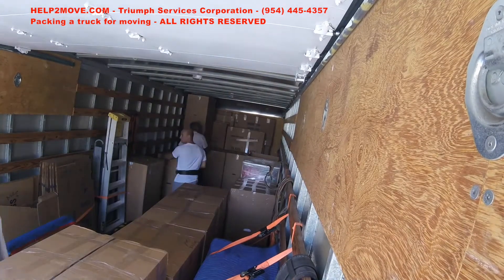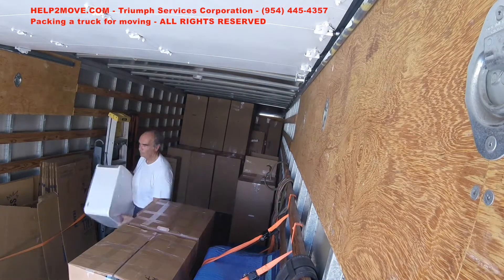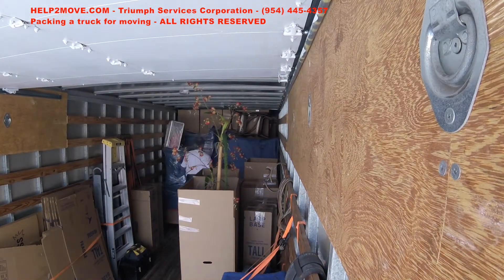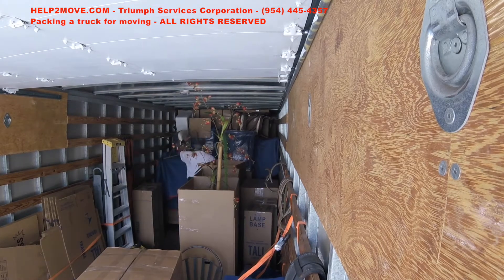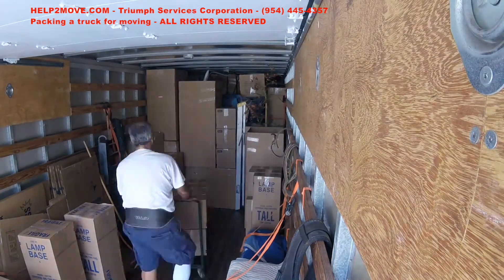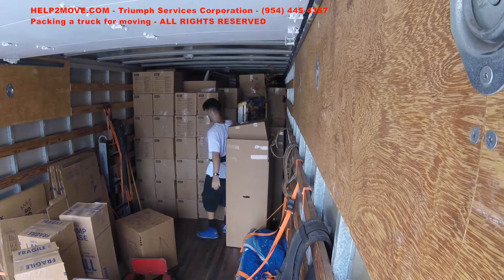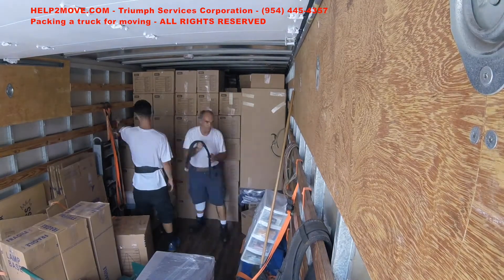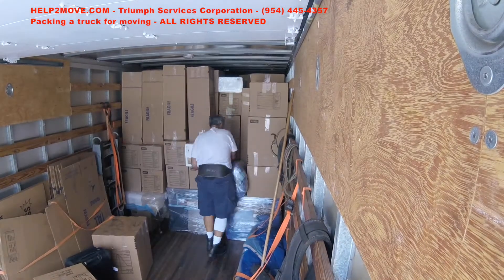PACKING A RENTAL TRUCK FOR MOVING - MUST WATCH THESE AMAZING MOVERS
In this job we are loading a truck for moving.
We prepared the boxes in the house and our helpers brought the boxes inside of the truck.
Now we are in the process of stacking the boxes, organizing them inside of the truck.
You can see we place the boxes like a transversal way inside of the truck.
That's the best way to build the walls to save room, and we try to use all the vertical space possible.
They're putting chairs and putting pads to separate them to avoid problems or scratches and so we keep on building walls.
Next we are putting more boxes.
I will now put a tie-down ratchet to secure the load. We do these in several layers and then, after that, we are going to position more boxes to also help to block the load and have the truck organized.
You see there is a plant there. We just put it straight on the floor to avoid it touching the ceiling of the truck roof.
I'm stacking book boxes, which are also called small boxes.
In the process there I'm trying to make sure all the walls are like one on top of the other, to avoid the boxes to get damaged during transportation.
My helper is also continuing there to stack the boxes.
You see we use all the space to the roof of the truck
More furniture comes and now we put a small end table and use the vertical space to position a big tall box.
This is just part of the loading that day, just for you guys to see how we do it.
We maximize the space inside of the truck and we secure the load with tie-down ratchets
This day we packed the truck almost to the door. It was a big move.

Timestamps:
00:00 - Introduction
00:15 - Stacking the boxes inside of the truck
00:40 - Using all the vertical space
01:15 - Securing the load with tie down ratchets
01:30 - Building more walls
02:30 - Mixing furniture and boxes
03:03 - Job done!

VLOG 47